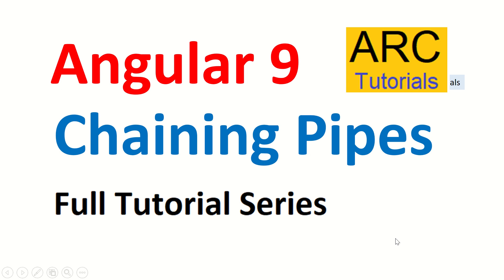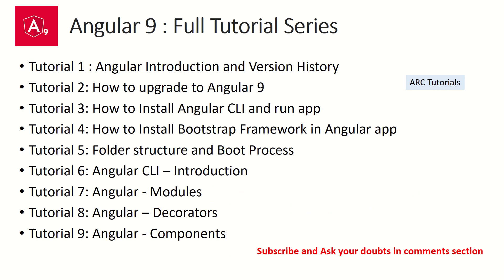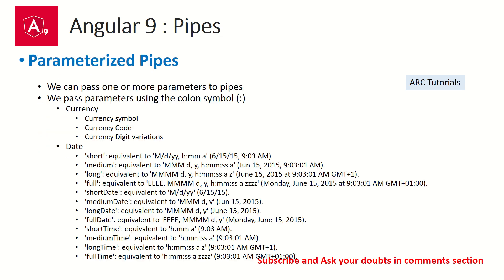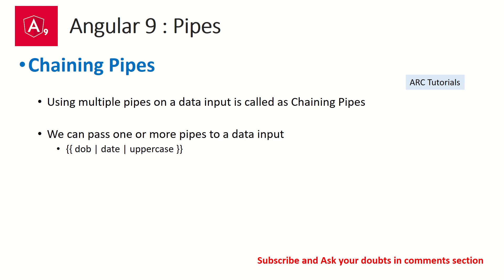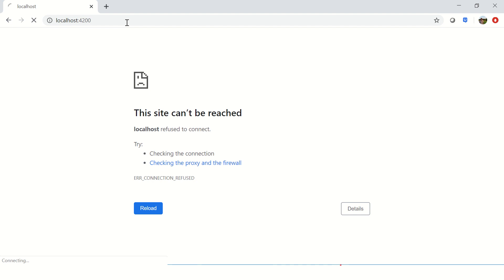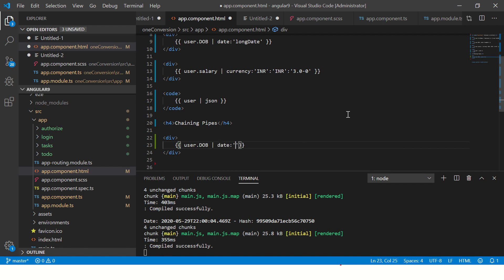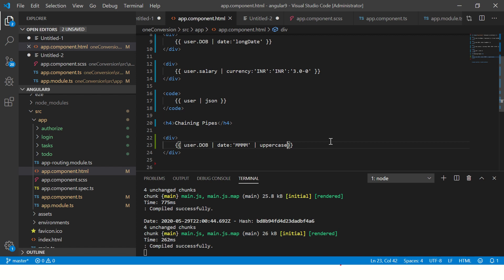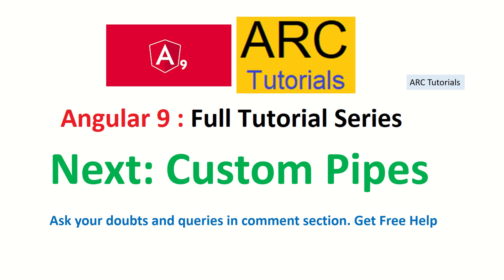Angular 9 Tutorial For Beginners #26 - Chaining Pipes